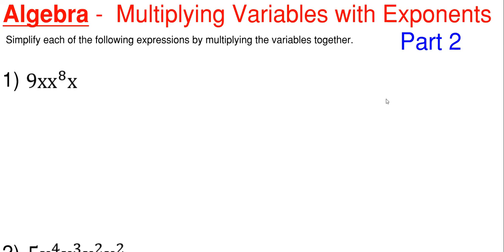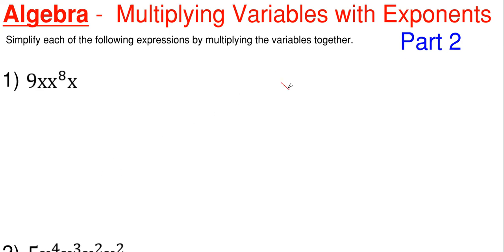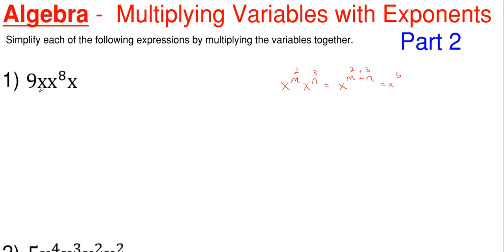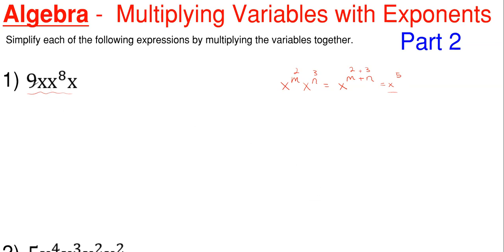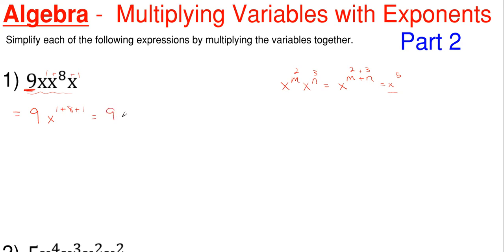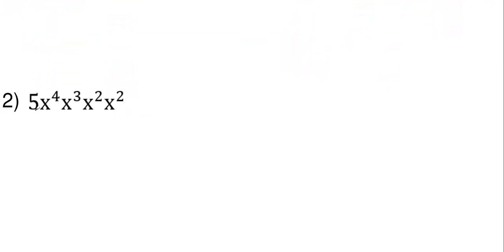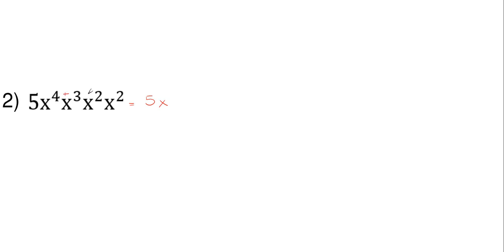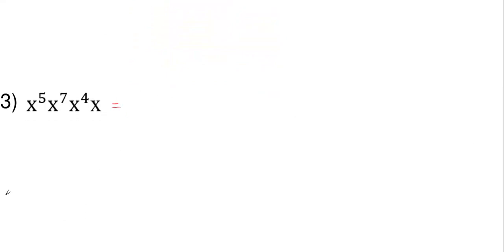How to Multiply Variables with Exponents and Simplify Algebra Equations – Multiply Variables Part 2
In this video, we simplify each expression and equation as much as possible.  This is done by reducing the amount of items by combining like terms by multiplying variables together containing exponents.  These problems are solved using Algebra and addition, subtraction, multiplication and division.

Problem statement:
Simplify each of the following expressions by multiplying the variables together.

Problem walkthrough steps:
- Use addition and subtraction to determine the simplified expression and equation

Topics of this problem include:
Algebra
Simplify
Multiplying
Multiplying variables
Variables with exponents
Combining variables with exponents
Simplification of equations
Reducing terms
Unknown variable
Single variable
One step process
Beginner Algebra
Solve for unknown
Solving Equations
Introduction algebra

Algebra
Multiplying variables part 2
Algebra Equation Simplified Part 2
High school level
Professor Engineer
Professor_Engineer